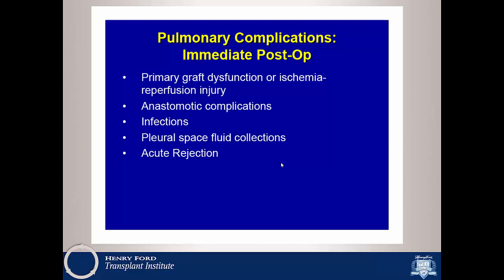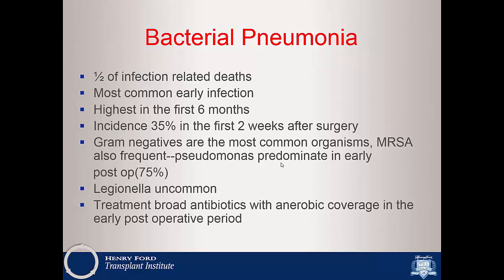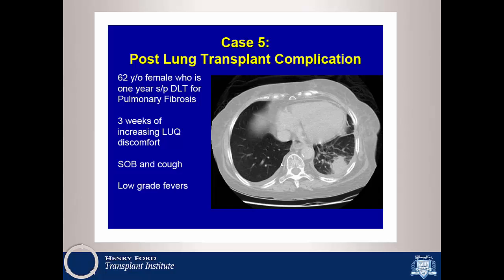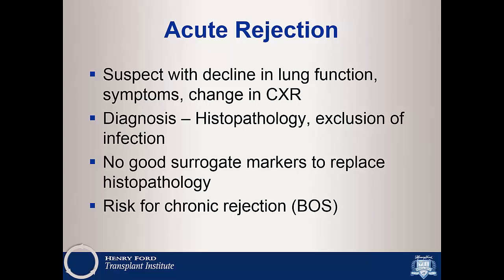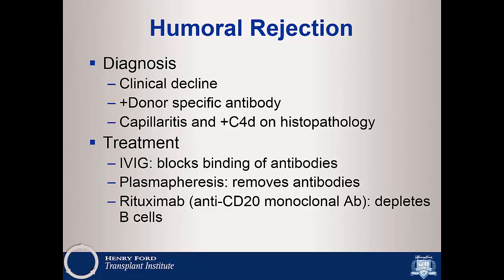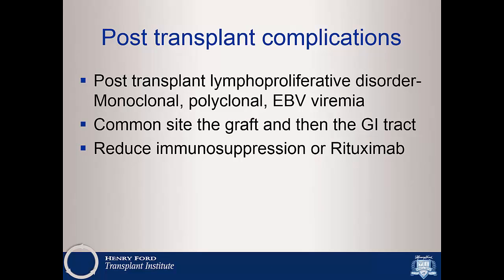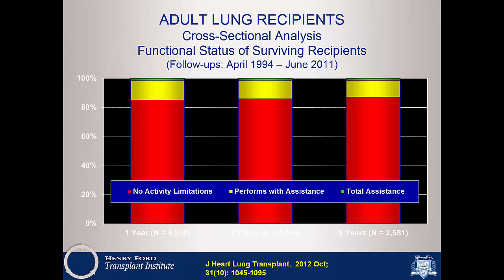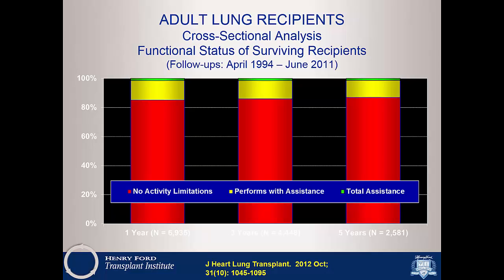Post Lung Transplant Complications 09162016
By Dr. Allenspach